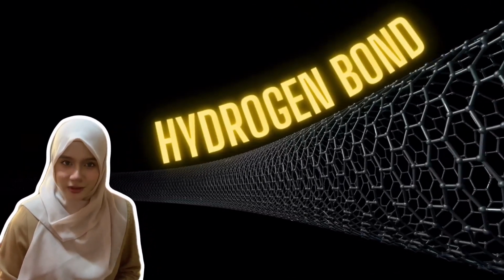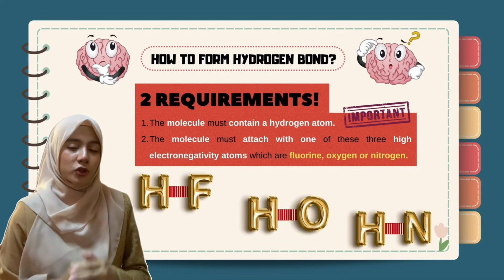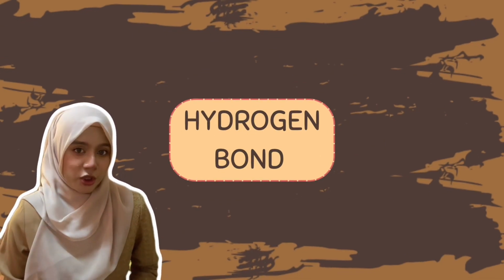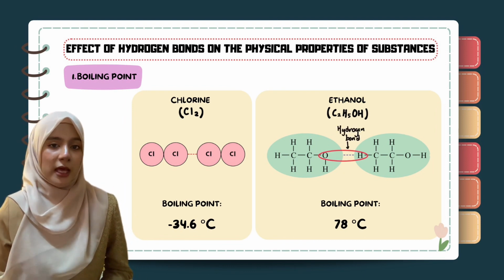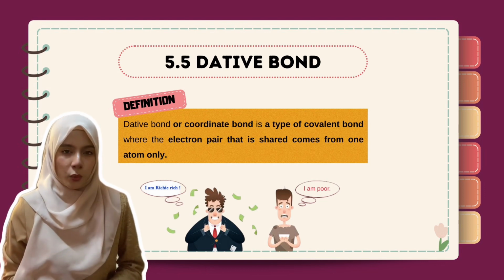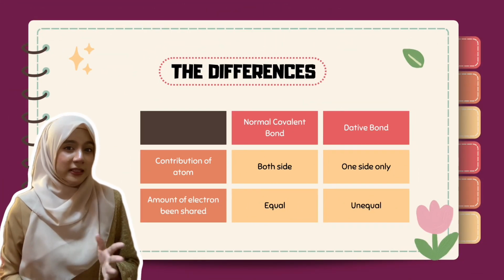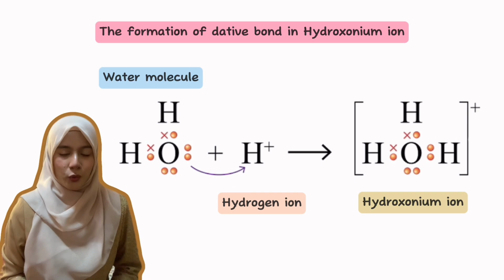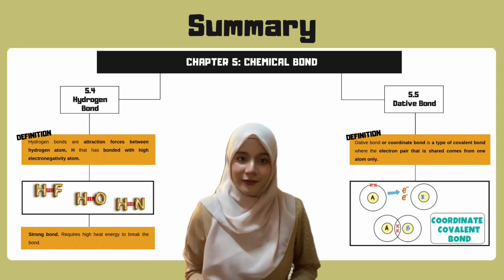VTP SCE550 - Chemistry Form 4 KSSM (5.4 Hydrogen Bond & 5.5 Dative Bond)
ﺍَﻟﻠﻬُﻢَّ ﺻَﻞِّ ﻋَﻠَﻰ ﺳَﻴِّﺪِﻧَﺎ ﻣُﺤَﻤَّﺪٍ ﻭَﻋَﻠَﻰ ﺁﻝِ ﺳَﻴِّﺪِﻧَﺎ ﻣُﺤَﻤَّﺪٍ

00:00 - Induction phase
01:02 - Introduction
01:49 - Hydrogen Bond
01:52 - Hydrogen Bond (Learning Objectives)
02:10 - Hydrogen Bond (Contents)
03:52 - Hydrogen Bond (Activity)
06:31 - Dative Bond
06:38 - Dative Bond (Learning Objectives)
06:59 - Dative Bond (Contents)
09:42 - Dative Bond (Activity)
10:19 - Summary